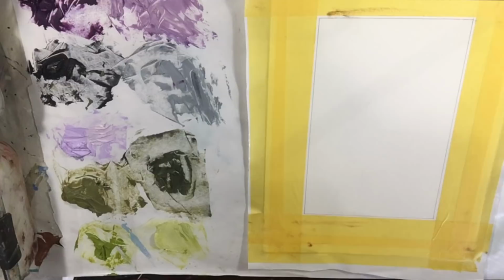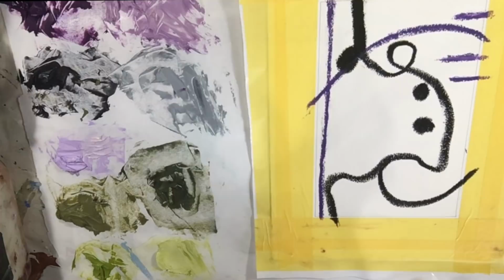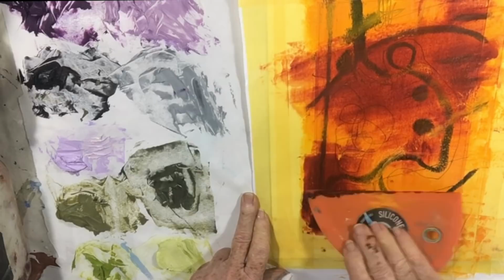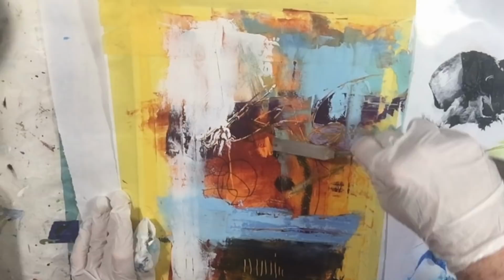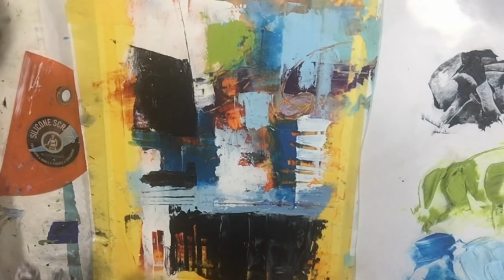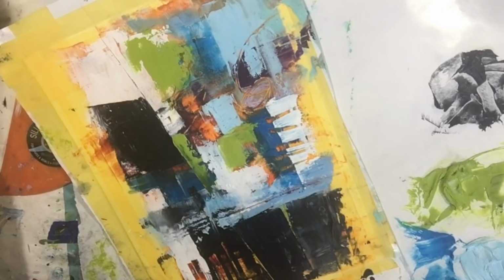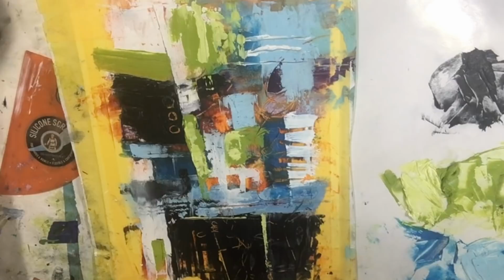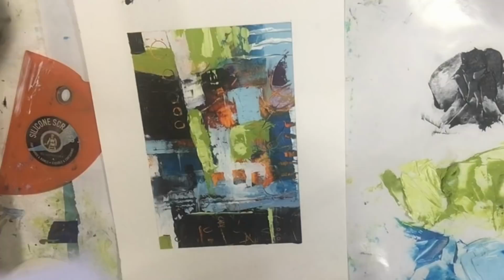#45 A Quick Cold Wax On Paper - Tutorial Linda Benton McCloskey 6/28/2019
A quick cold wax and oil painting on arches oil paper. Tutorial.